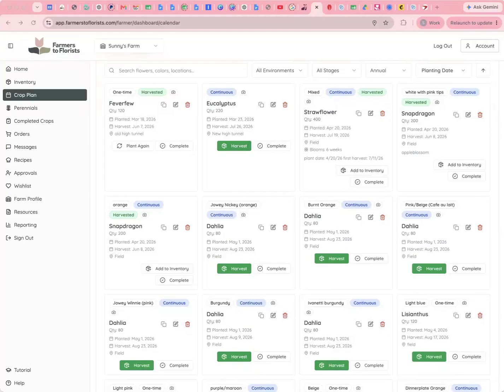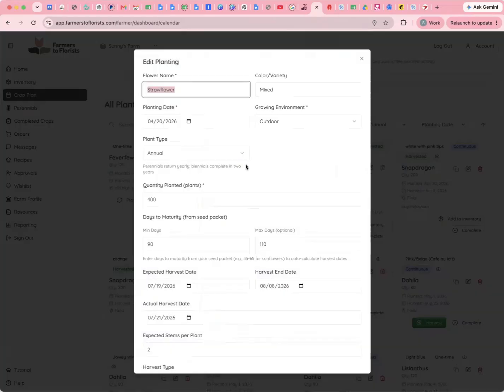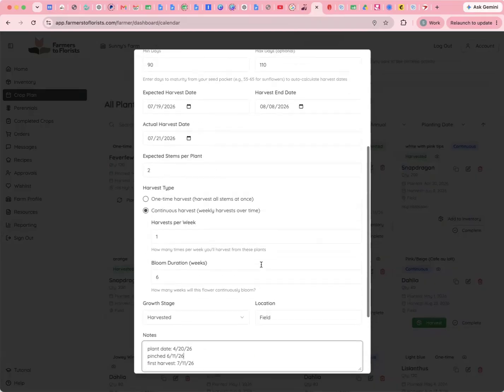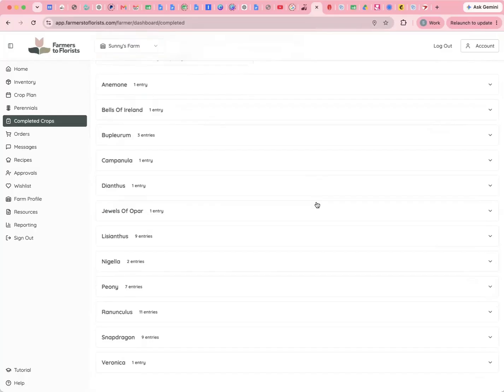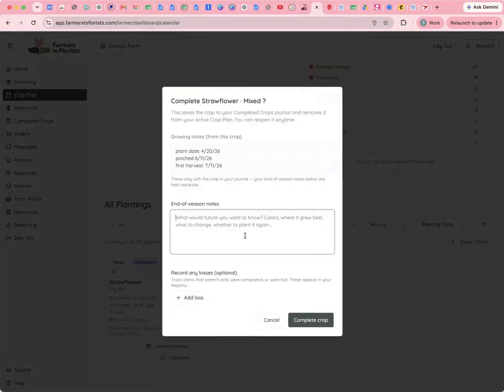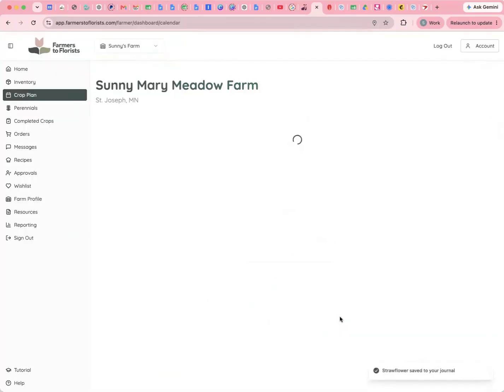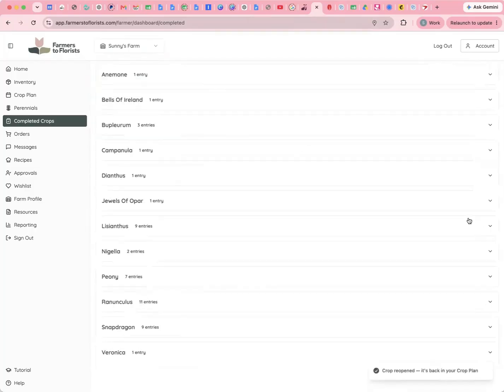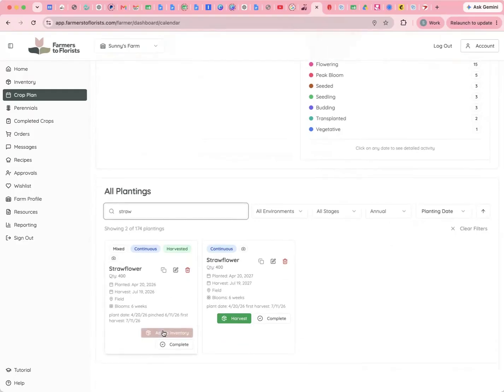Keep Crop Notes Throughout the Season | Farmers to Florists Tutorial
Learn how to keep crop notes throughout the growing season in Farmers to Florists.

In this tutorial, you'll learn how to:
• Record observations about your crops
• Track successes and challenges
• Build a growing journal for future seasons

Keeping detailed crop notes helps you make better planting decisions year after year and creates valuable records for your farm.